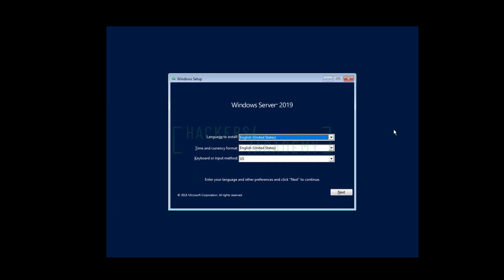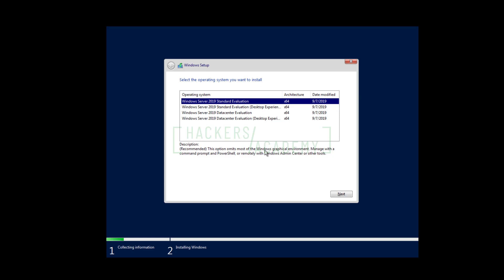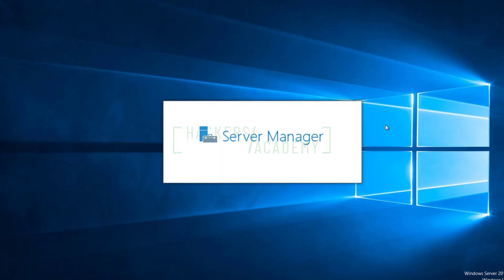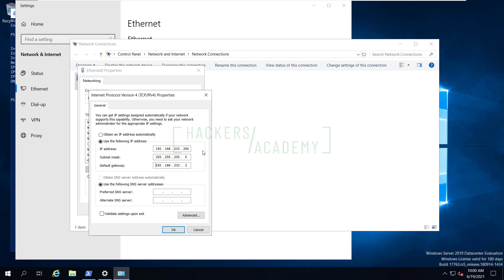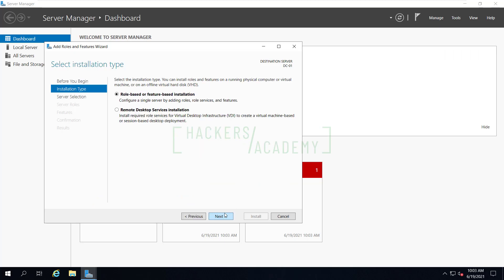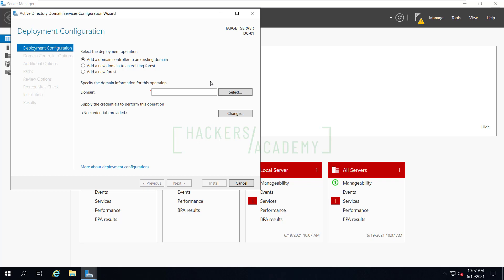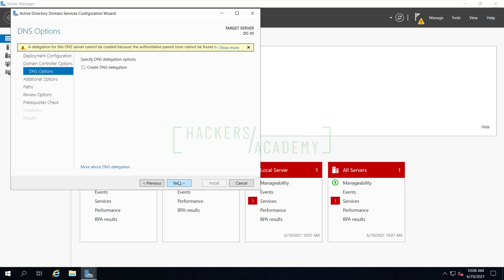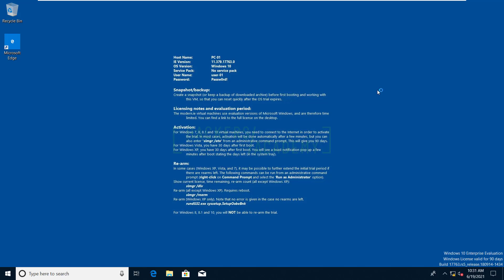Setup Domain Controller and Active Directory For Penetration Testing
This is the first video of a three part series explaining how to setup your local Active Directory lab to practice different attacks and defenses.

Video 3: Kerberos AS-REP Roasting with HTB Sauna Kerberos AS-REP Roasting with HTB Sauna

The first section explains how to set up a Domain Controller and Active Directory. The second part explains how to join a client to the Domain.

▶️ 00:00 Introduction
▶️ 00:01:32 Installation steps
▶️ 00:04:00 Login and server manager
▶️ 00:04:15 Setting up prerequisites for a Domain Controller
▶️ 00:07:10 Adding Active Directory Domain Services
▶️ 00:09:30 Promoting the server to a Domain Controller
▶️ 00:15:20 Create a user for your client computer

Second part of the video explains how to join your client computer to the domain.

▶️ 00:12:45 Setting up your client machine
▶️ 00:14:10 Join you computer to the domain
▶️  00:16:45 Logging in with a domain user